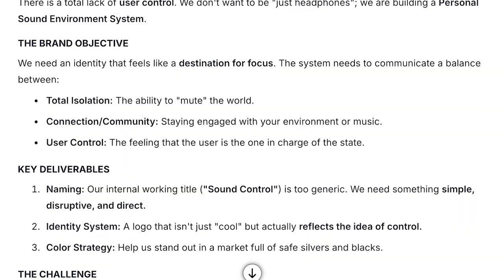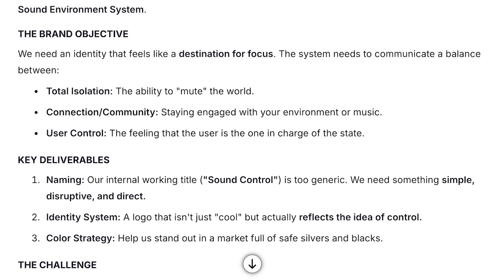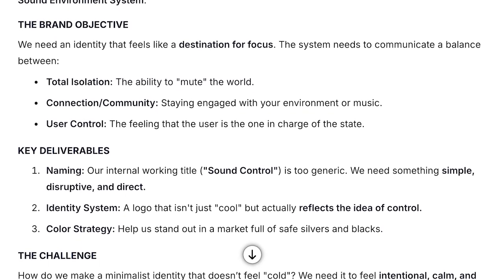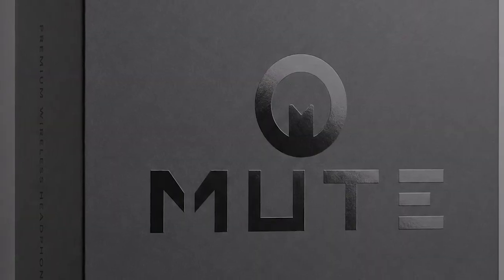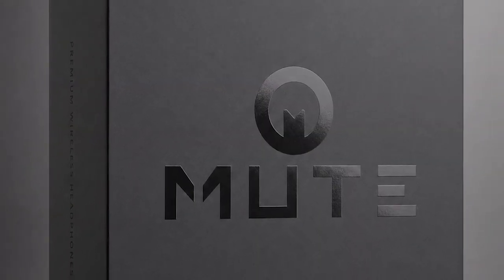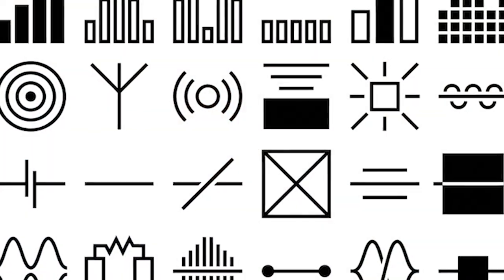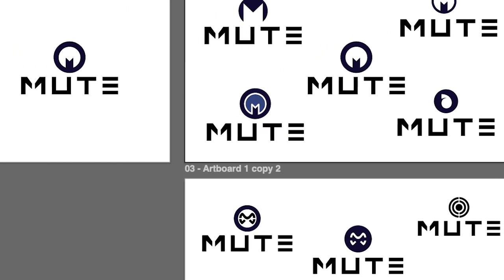Your Branding Is Too Loud — Designing Silence (Full Brand System Breakdown)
Most brands are trying to say too much… and that’s exactly why they fail.

In this video, I break down the full design and strategy behind “MUTE” — a brand built around control, clarity, and silence in a world that’s too loud.

This isn’t just a logo case study.
This is a full brand system breakdown.

You’ll learn:

Why most branding feels generic (and how to fix it)
How to design with intention, not decoration
The difference between logo design and brand strategy
How to build a scalable brand system from a single idea
How to position your work so clients see value (and pay for it)
I’ll walk you through the thinking, the decisions, and the execution — so you can apply the same process to your own work or client projects.

If you’re a designer, freelancer, or creative trying to move beyond “just making things look good” and start building brands that actually work — this is for you.